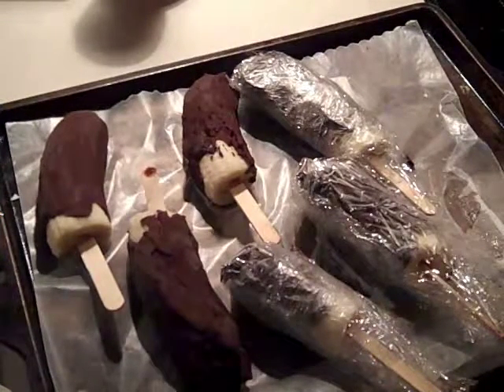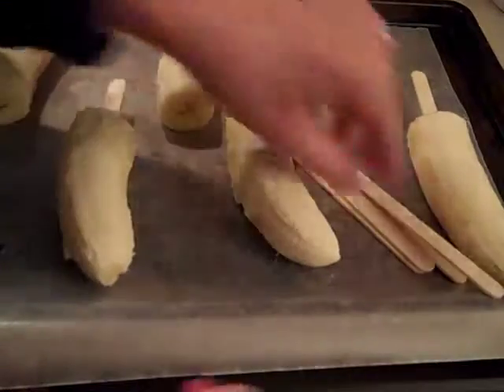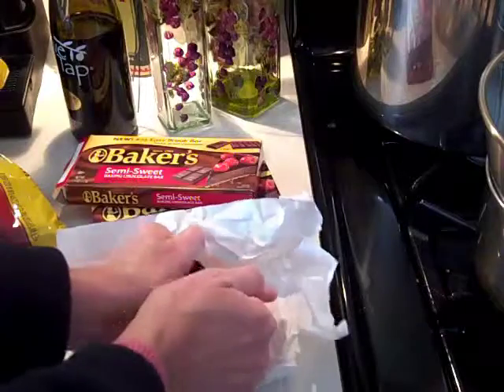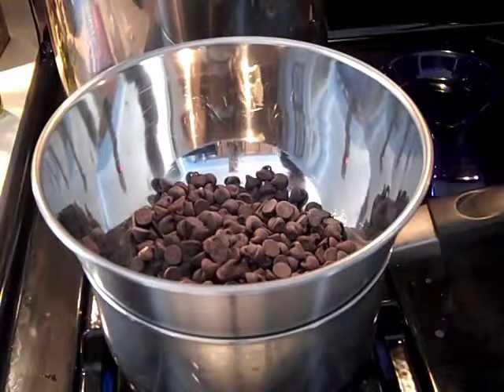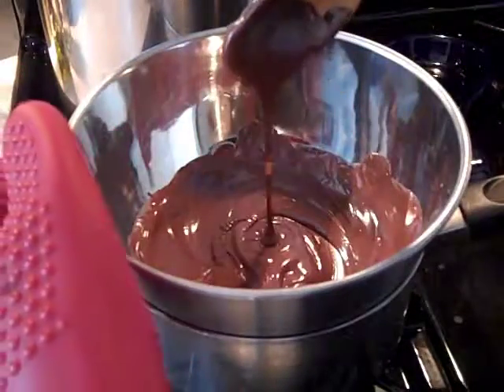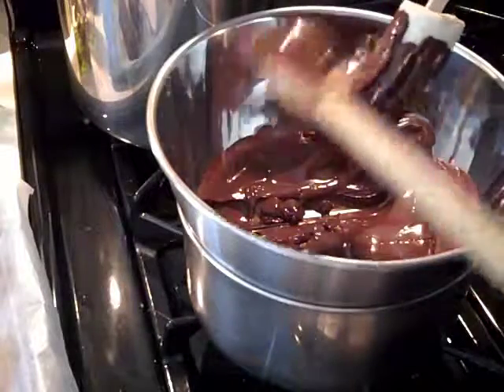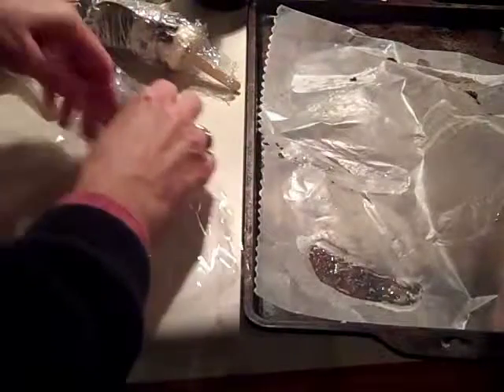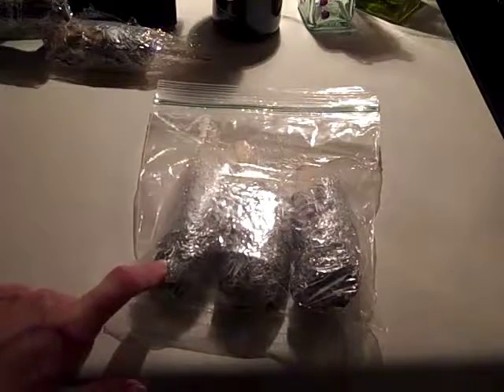Chocolate Frozen Bananas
Learn how to make chocolate frozen bananas on a stick!